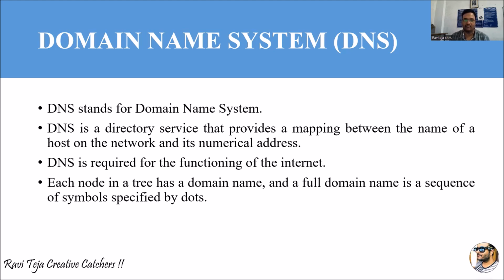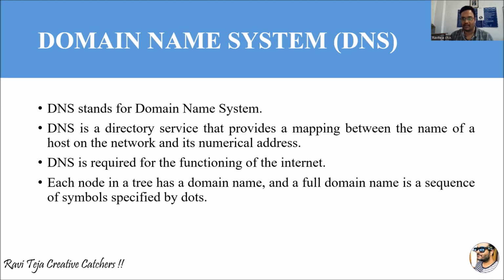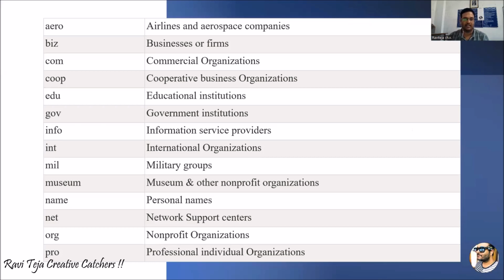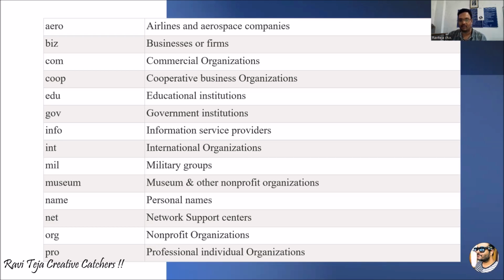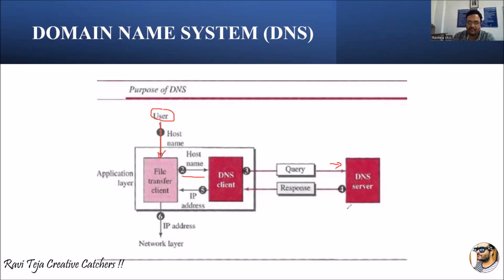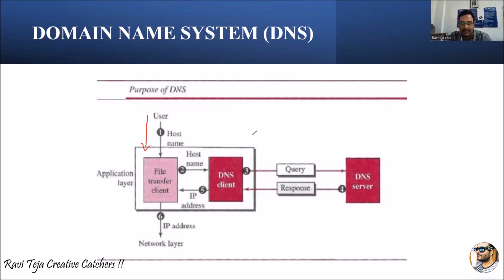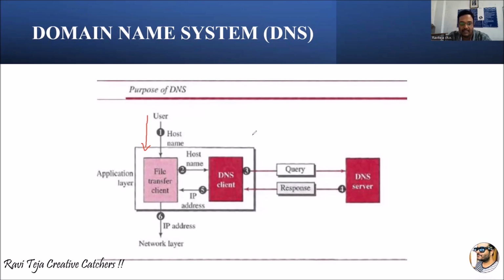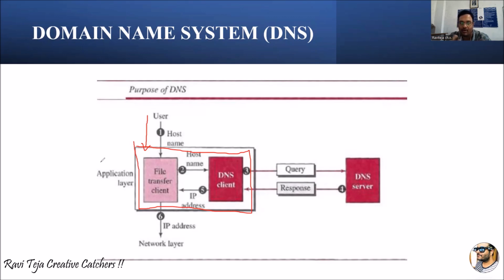DNS || Domain Name system || Data communications and Networks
dns,
dns server,
dns in computer network,
dns settings,
dns server not responding,
dns music,
dns_probe_finished nxdomain,
dns course,
dns day night study,
dns settings free fire,
dns changer,
dns kya hota hai,